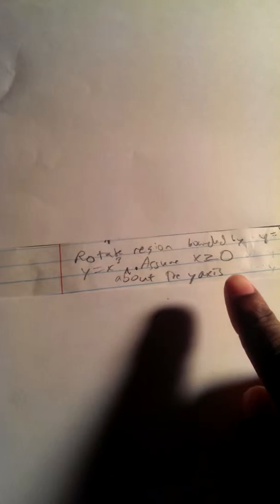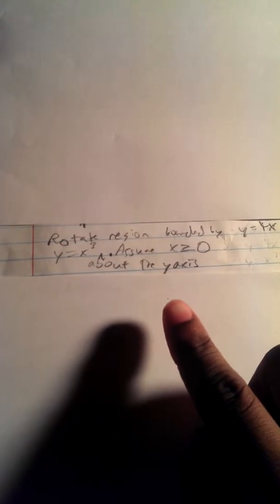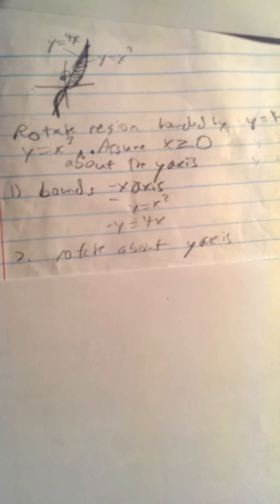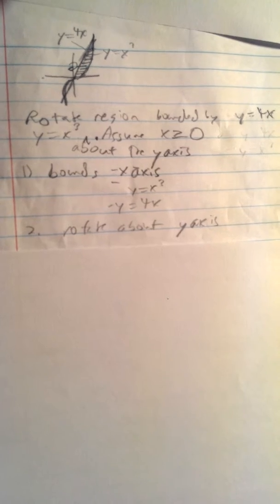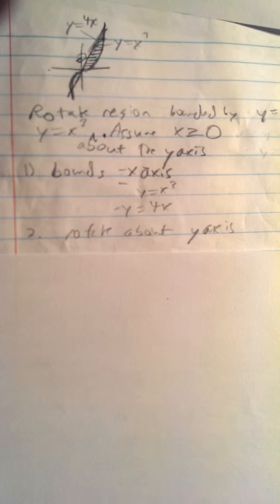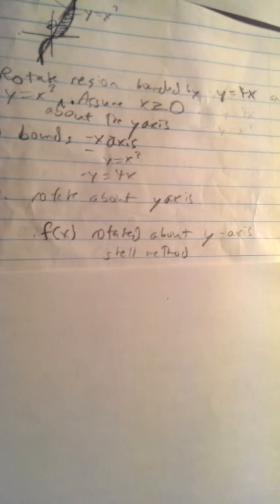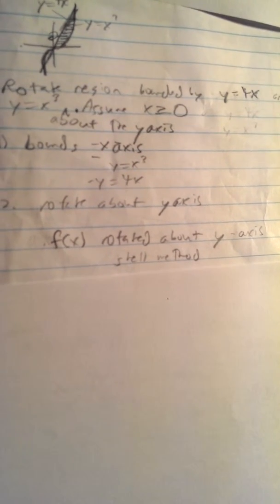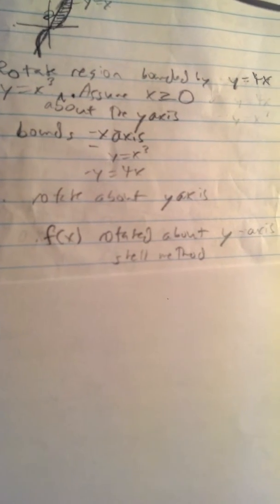Volume of a revolved function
Challenge 2014 math 1000
Video #6 2nd problem
Ans = 2pi((32/3)-(32/5))